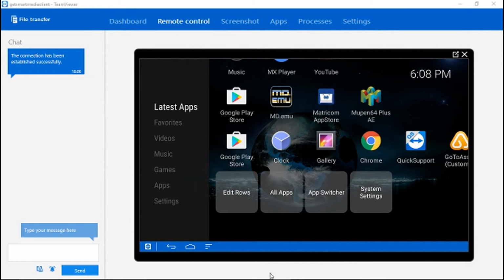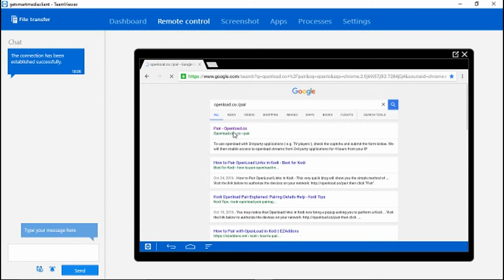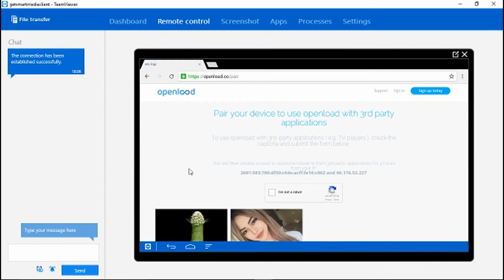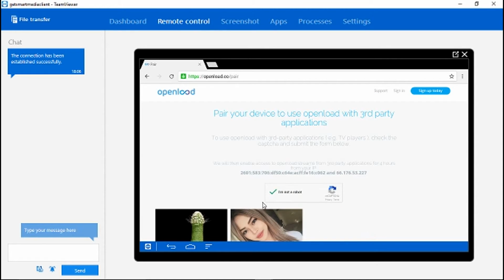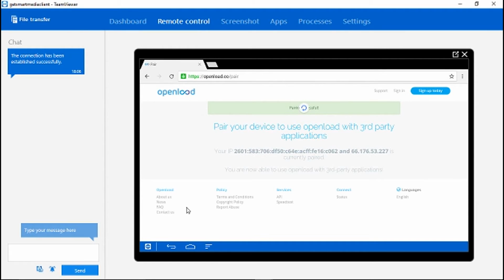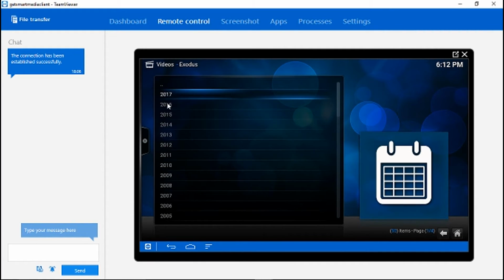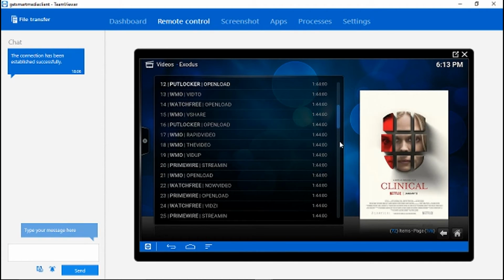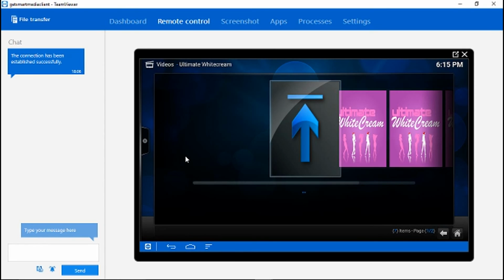Pair G-box Q2 or G-box Q3 With Openload to stop popups Exodus and Ultimate White cream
This video will show you how to pair your G-box Q@ or Q3 to openlaod to stop the popups.